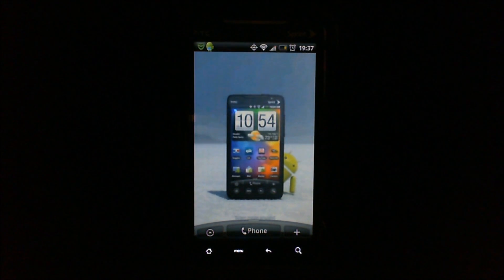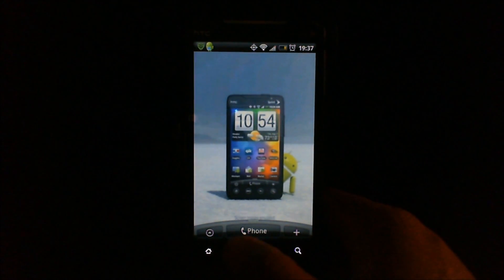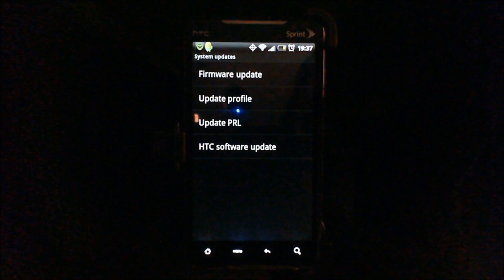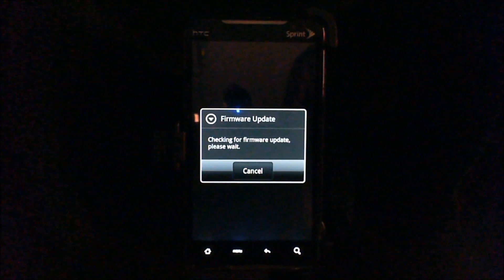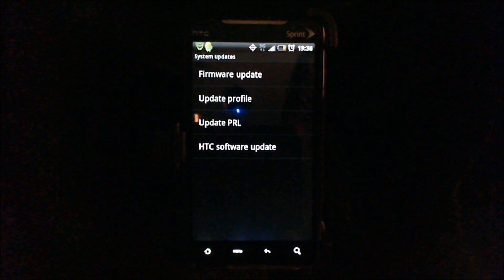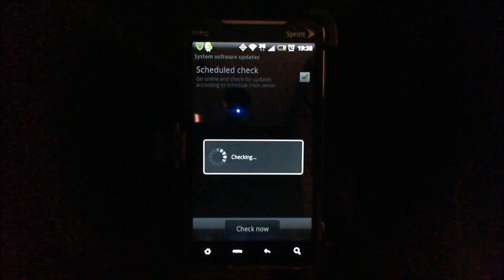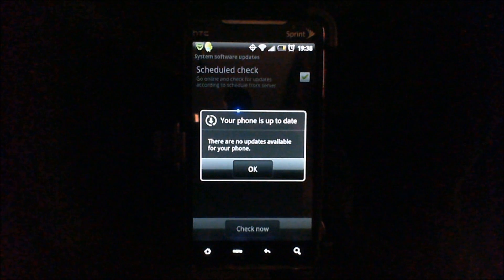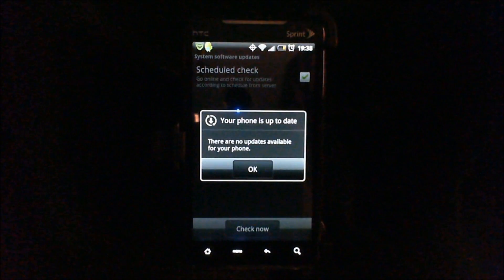How to Manually Update your Android Device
This tutorial is how to manually update your android device. I am using my EVO 4g. Sometimes OTA updates don't get to people as fast as they should. No need to worry, you can have that update as fast as anyone else by updating your device yourself and I will show you how